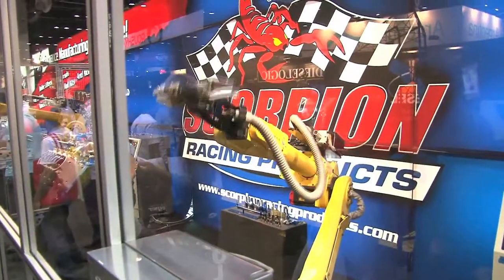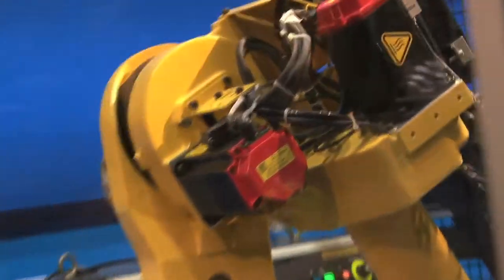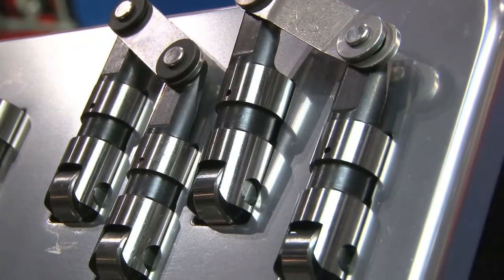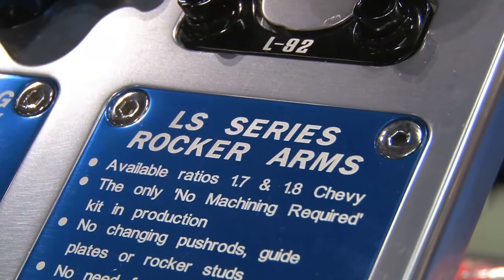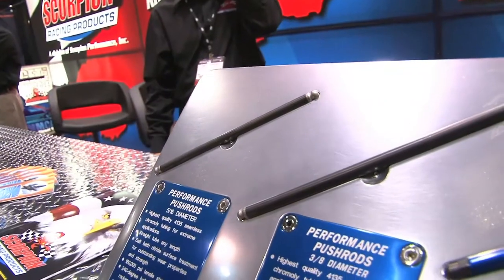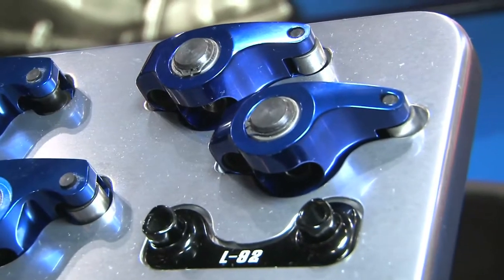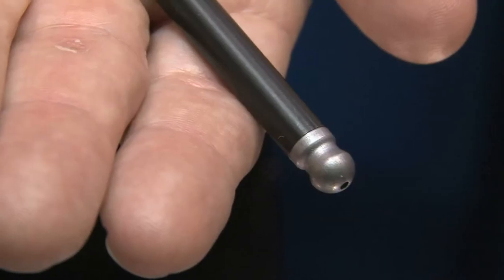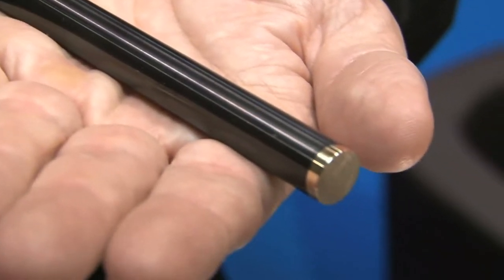Scorpion Racing Products Robotics build premium valvetrain products at PRI 2011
Robots are the next generation at Scorpion Racing Products, pumping out premium quality valvetrain components such as their Rocker Arms, Lifters, Pushrods, Valves, Valvesprings, Fuel Pump Push Rods, and much more.